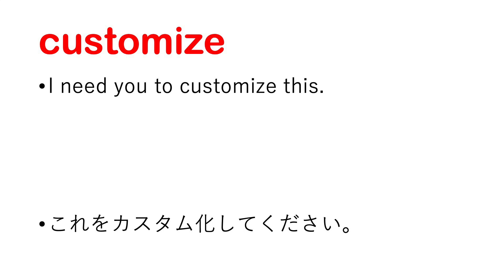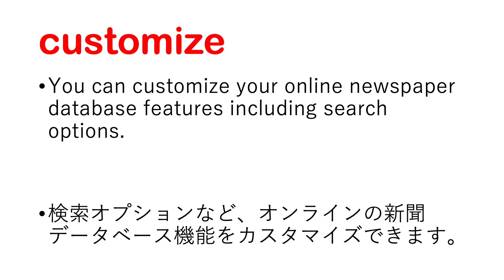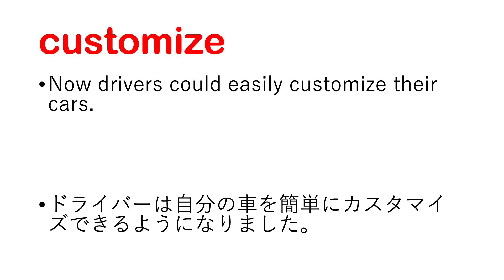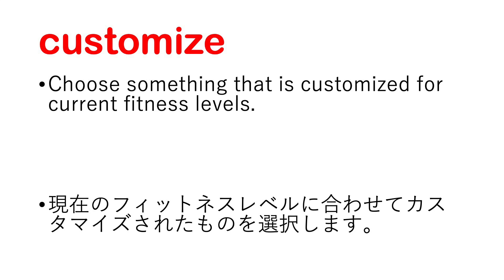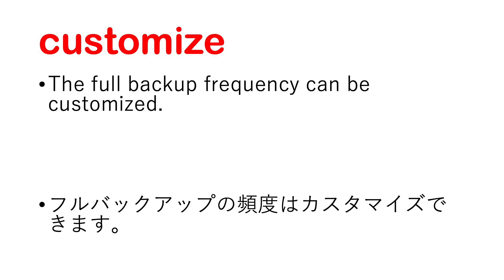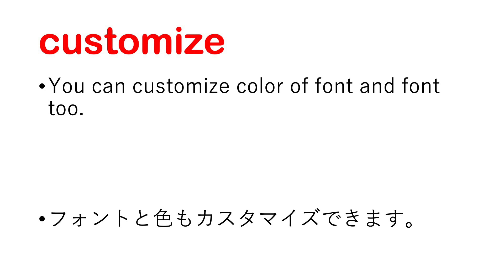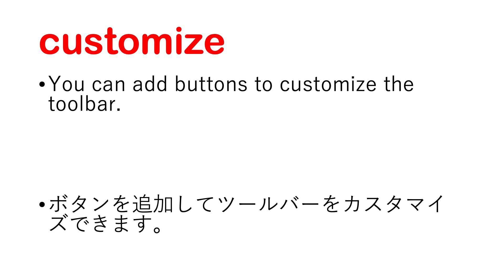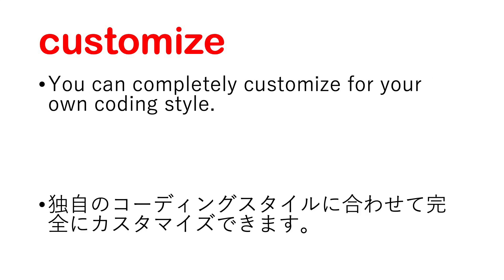customize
customize 日本語あり